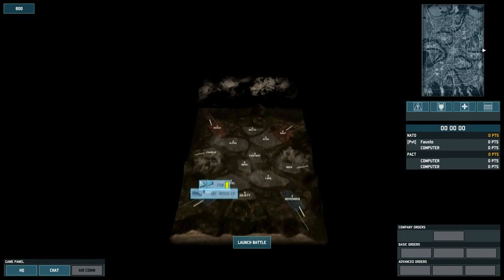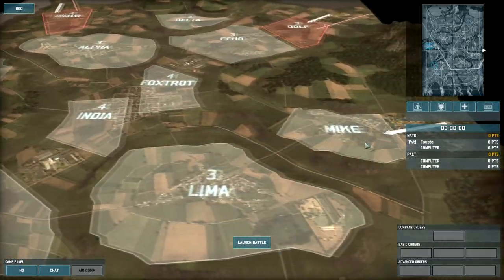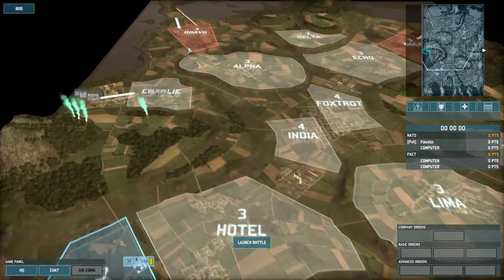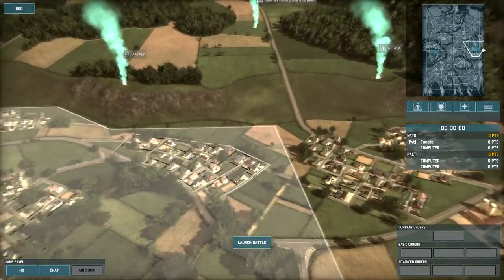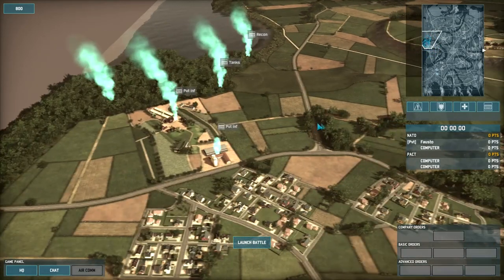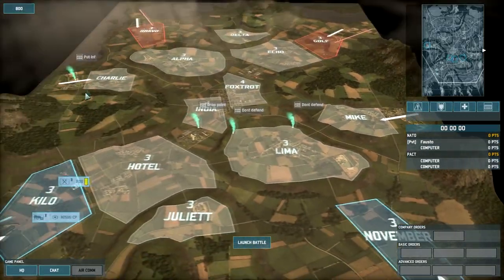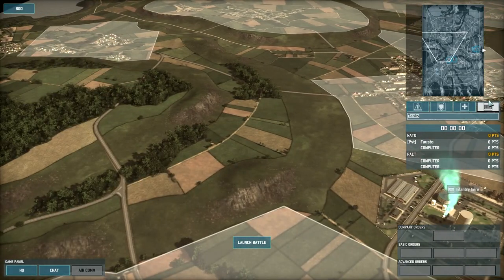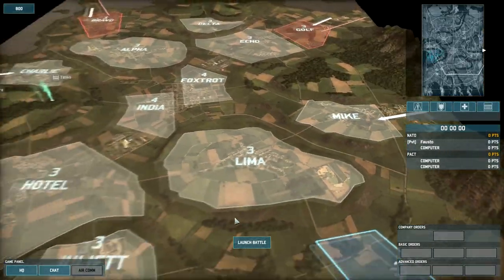Guide to Alesund - Map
Taste The Rage TV
Learn about  Alesund and how to Win on it.
Video is extremely outdated Alesund has been updated and the tactics behind this video is non existant.______________________________________